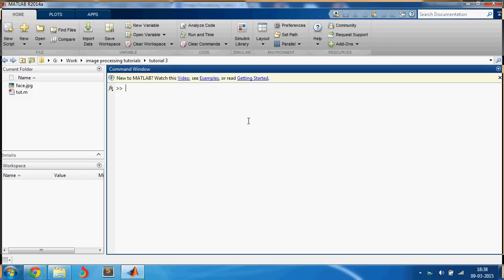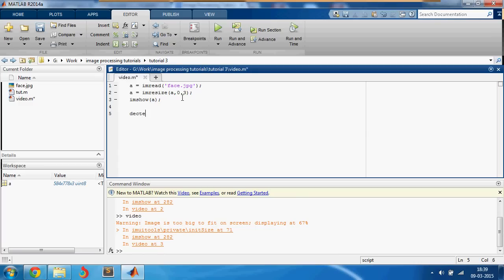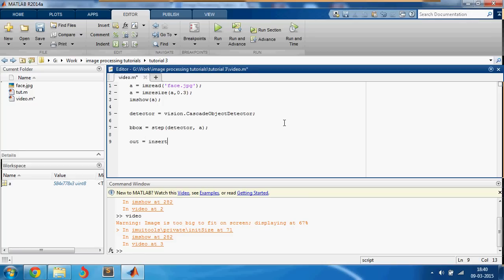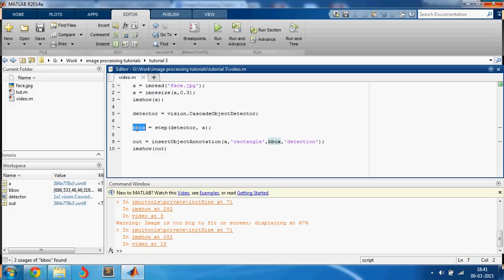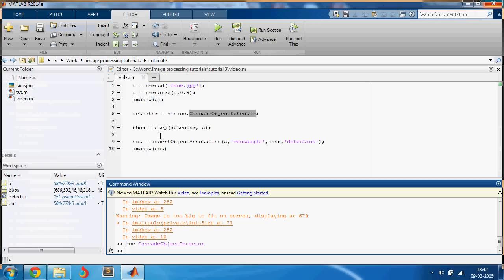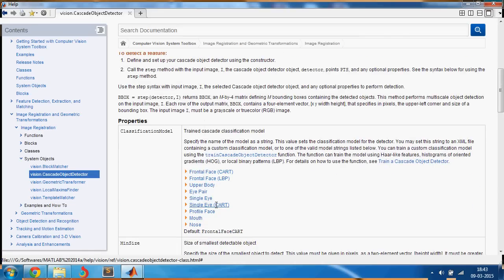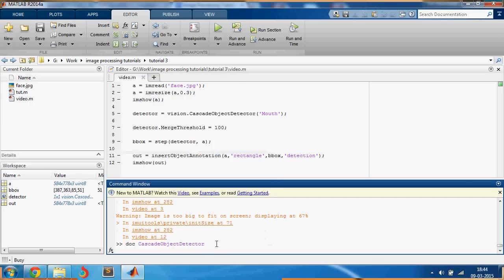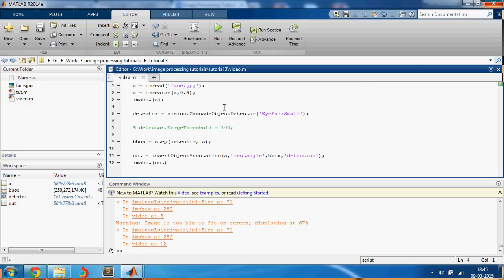Image Processing in MATLAB Tutorial 3 - Face Features Detection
This is a tutorial series on the image processing toolbox on MATLAB. It mainly aims at demonstrating the functions in an easy and understandable.

In this video, we use the Cascade Object Detector built into MATLAB to detect the facial features from an image. It uses the Viola Jones algorithm. We also explore how we can optimize the threshold values to get better results. Please note that this function might be available only in the latest versions of MATLAB.

Code:
a = imread('face.jpg');
a = imresize(a,0.25);
detector = vision.CascadeObjectDetector('Mouth');

detector.MergeThreshold = 100;

bbox = step(detector, a);
videoOut = insertObjectAnnotation(a,'rectangle',bbox,'Mouth');
imshow(videoOut);

By: Surya Penmetsa